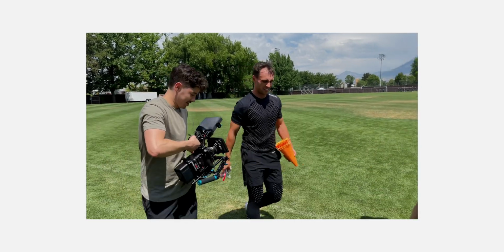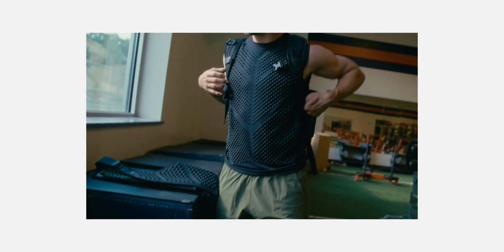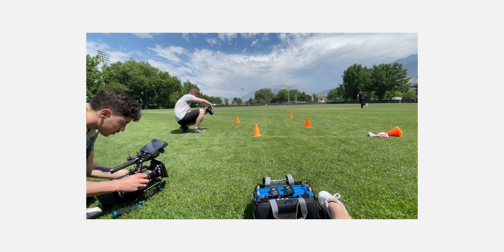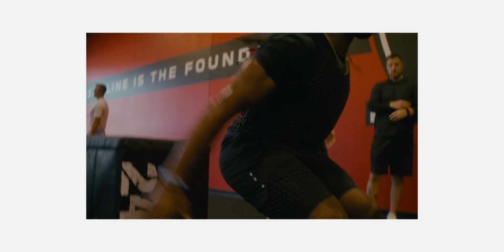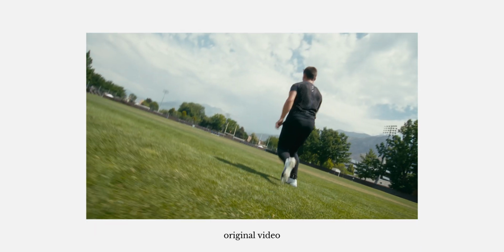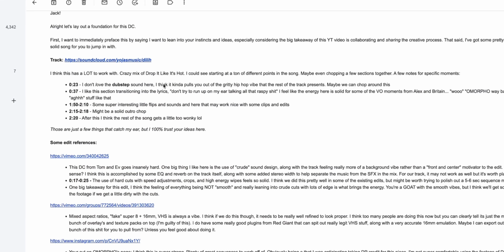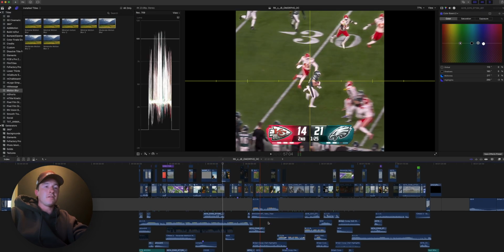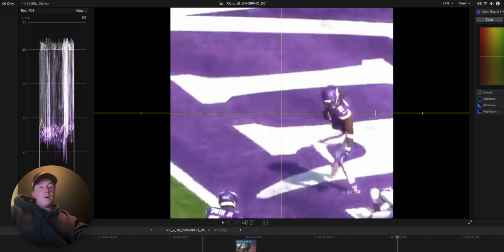How I get more clients by going the extra mile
📽 My Camera Gear: (Updated Oct 2022)
Primary YouTube Camera
Stills / B-Camera
Cinema Camera
Main Wide Angle Lens
Main Lens
Cinema Lenses
Best 7" Monitor
Best 5" Monitor
Favorite Filter
VND Filter
4 x 5.65" Filters
Best SD Cards
On Camera Mic
Boom Mic
Audio Recorder
Camera Rig Tool (you need this)
Main Key Light
Big Softbox

0:00 - The power of director's cuts
0:37 - Breaking down the original shoot
2:56 - Assembling a team to help
5:09 - Our new Director's Cut
5:51 - Editing breakdown
7:14 - Thank you Storyblocks
8:18 - What we learned

🔴 My Sony a7sIII Rig Breakdown:

🔴 My RED Komodo Rig Breakdown:

► All of my favorite filmmaking gear

► Sound effects I use in my videos